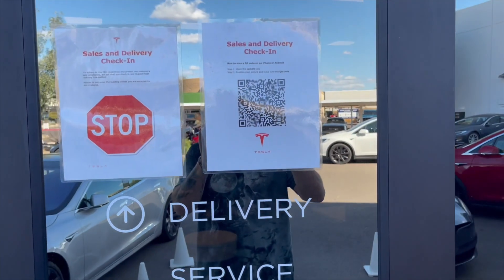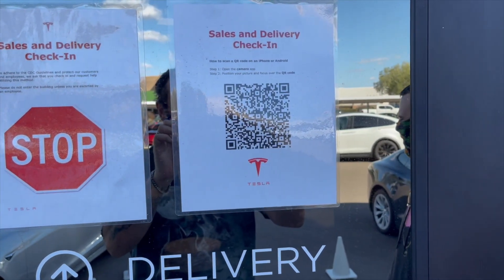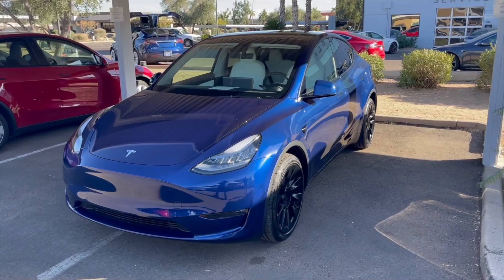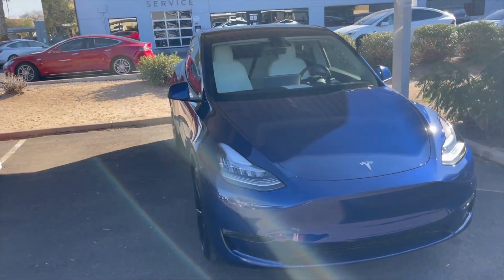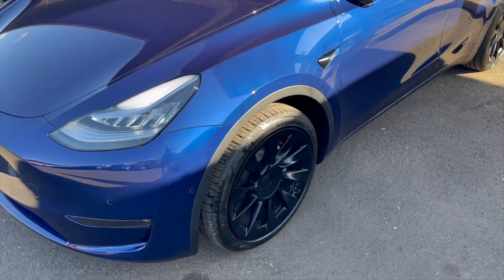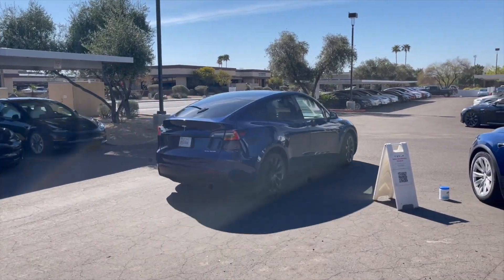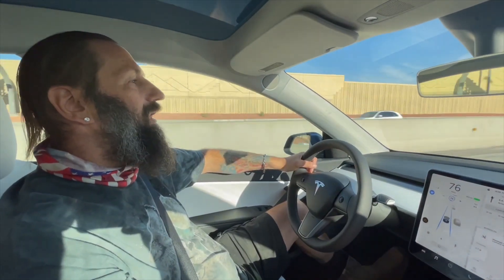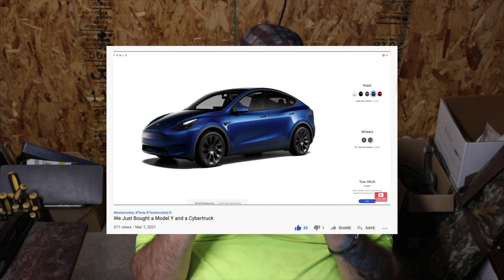Picking Up My New Model Y LR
Part 1 of this buying a Model Y

Welcome to Bear's Workshop. In this video we are going to show how we took delivery of a new Model Y and some of the small problems that we encountered and how they were handled.  This is a part 2 from our first video on how we ordered a Model Y and Cybertruck on the same day. Hope this video was helpful.